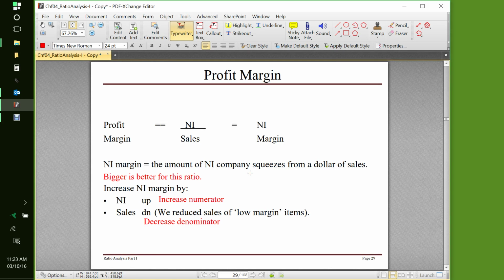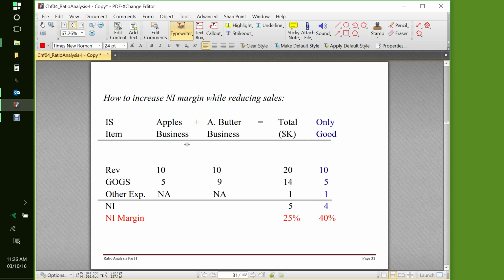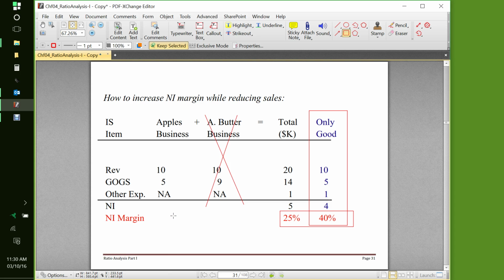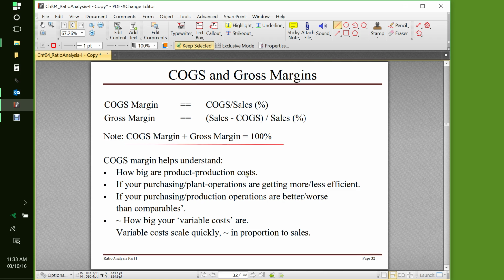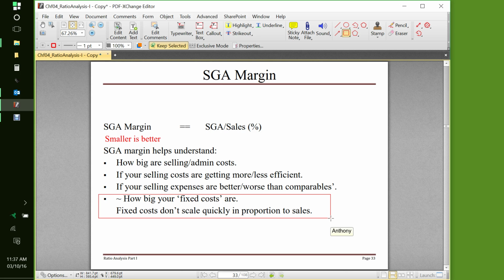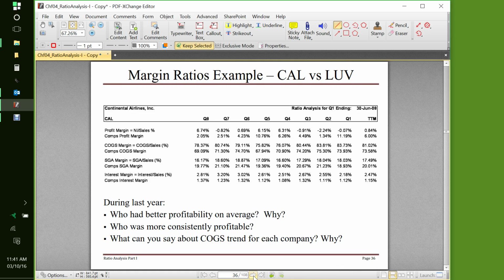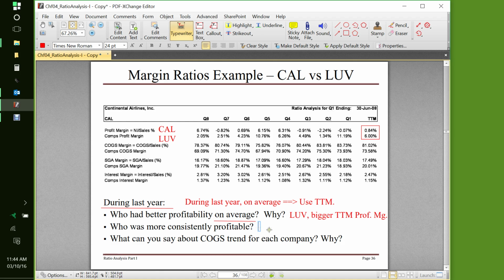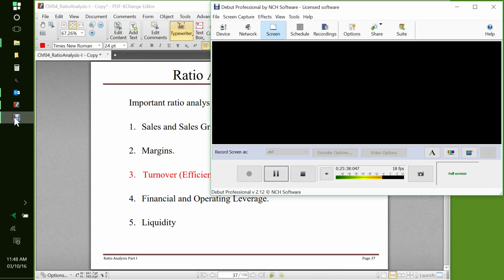Intro to Finance, CH04 part 3.